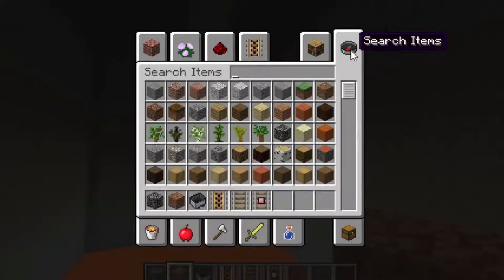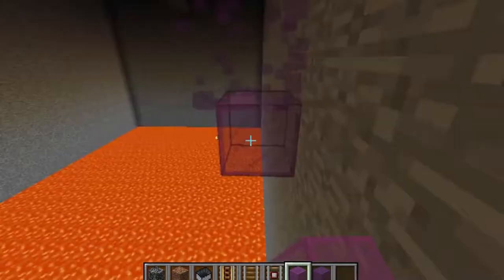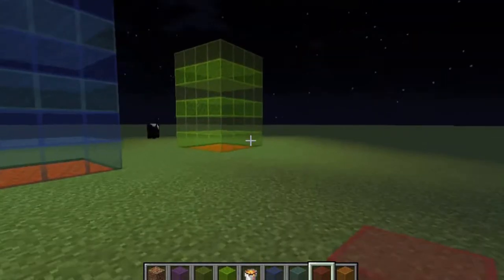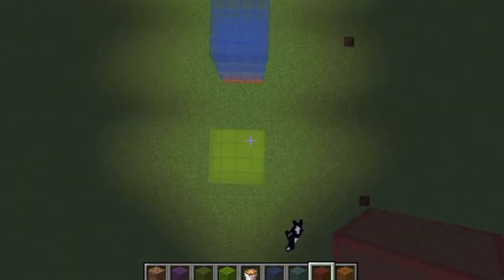How to Make Fog/Mist/Smoke in Minecraft! Tutorial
In this video, I show you guys how to make a super cool mist/fog/smoke effect using glass! I love this effect I think it can be used for so many different things!